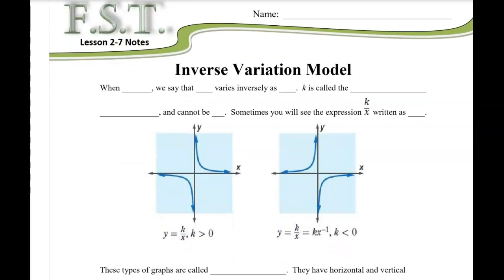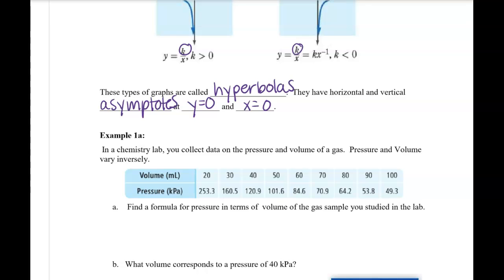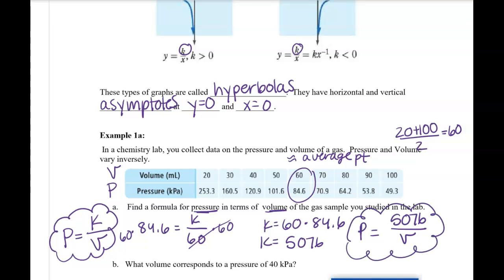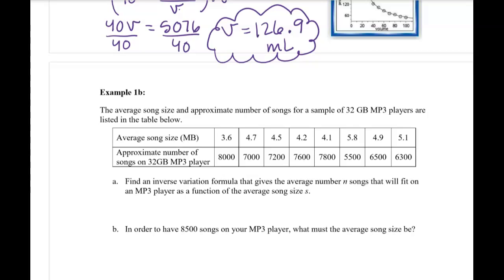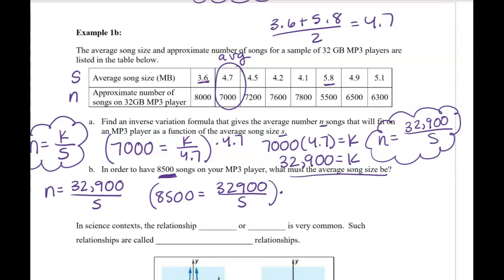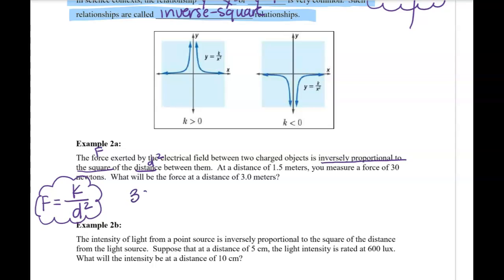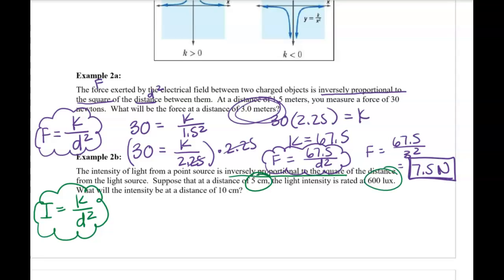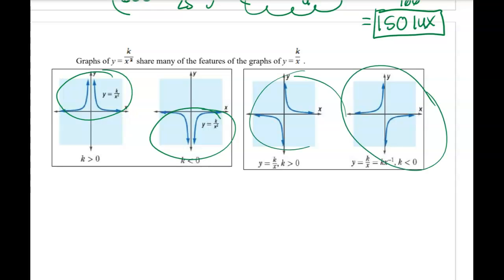FST 2.7 Notes